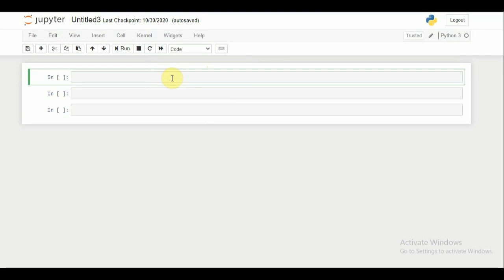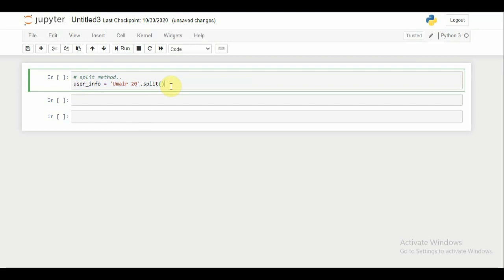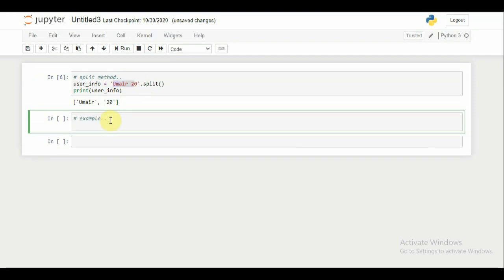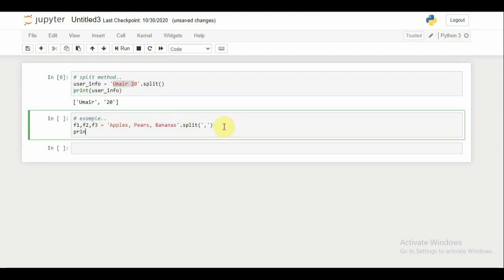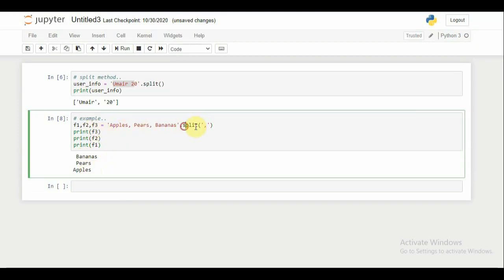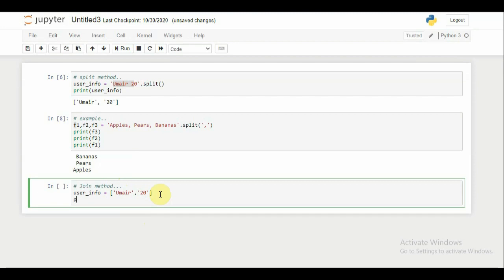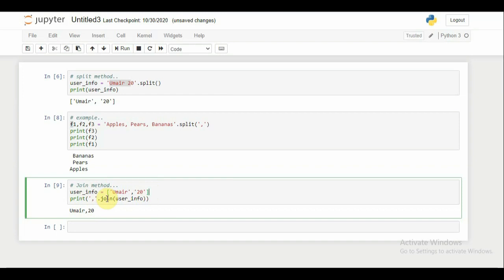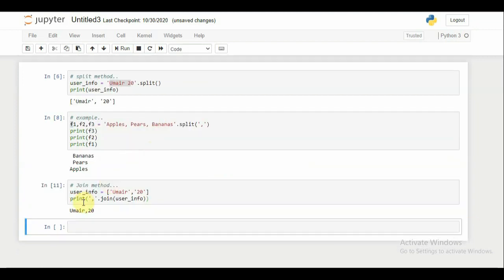Python Tutorial 67 : split() and join() method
In this Video we are going to use split() and join() method with list datatype, we also considered some example in order to understand their functionality.